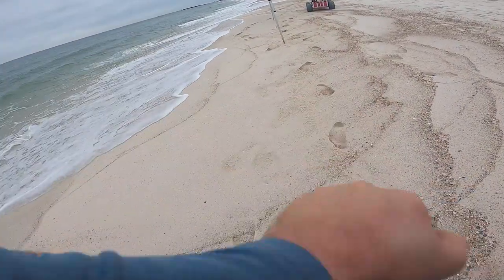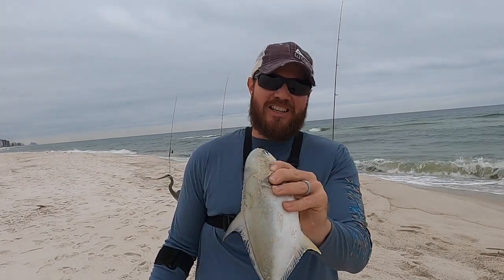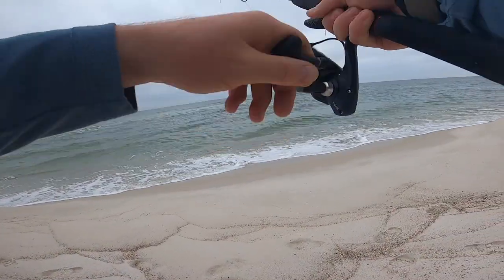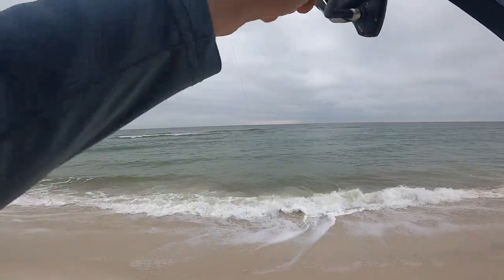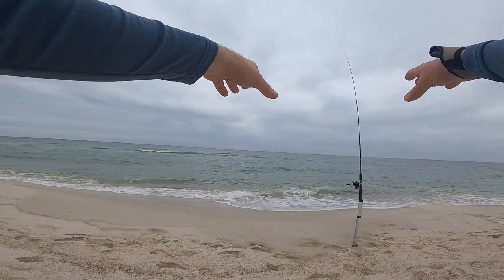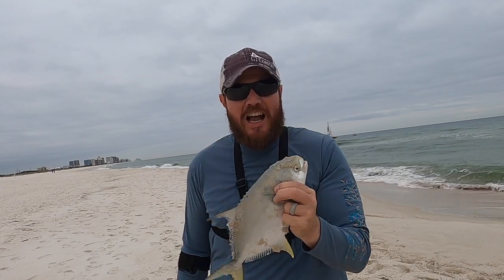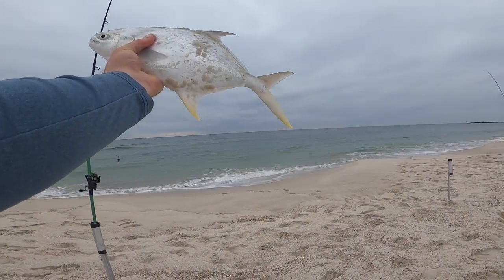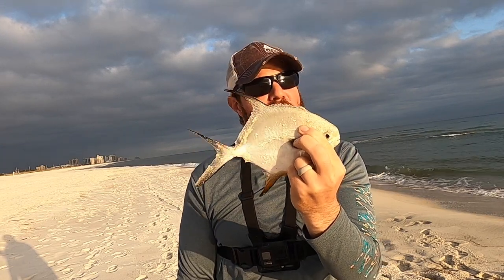Winter Surf Fishing Tips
Winter surf fishing can be difficult but its no reason to stop fishing. Surf fishing can be productive in the winter but you may have to make some changes and target certain species.

Hopefully the surf fishing tips in this video will put you on the path for winter surf fishing success.